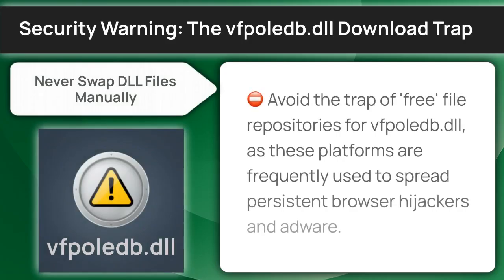How to Fix vfpoledb.dll and DBF Errors!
Getting a DLL error related to Vfpoledb.dll when launching Visual FoxPro OLE DB Provider? Vfpoledb.dll functions as a shared code library that allows different parts of Visual FoxPro OLE DB Provider to work together efficiently.

What is Vfpoledb.dll? The Microsoft Visual FoxPro OLE DB provider, which enables modern applications to access and query legacy Visual FoxPro databases stored in .DBF and related table formats. It provides the data access layer required for interoperability with older business systems. If missing, dependent applications may fail to initialize database connections and display errors such as "Provider not found" or "Database could not be initialized."

Within the Visual FoxPro OLE DB Provider environment, Vfpoledb.dll operates as a Windows Component Library DLL using the COM Server protocol. I’ll guide you through straightforward troubleshooting steps to help address the problem.

▶ Video outline:

- Learn about vfpoledb.dll file
- Reconnecting vfpoledb.dll components and dependencies

Timestamps:

00:00 - Briefing
00:19 - Understand the vfpoledb.dll component’s role
00:56 - Rebuilding vfpoledb.dll dependency links
01:18 - Running a standard Windows restart
01:38 - Reset System Diagnostic Manifests
02:14 - Notes on third-party library files